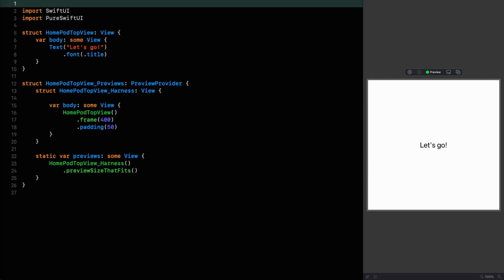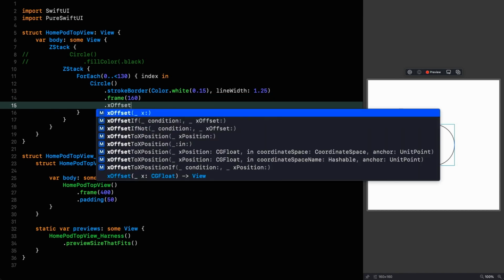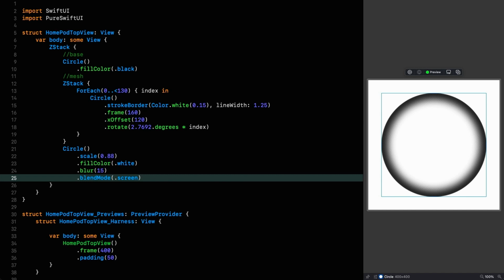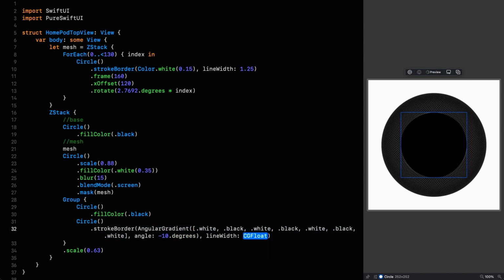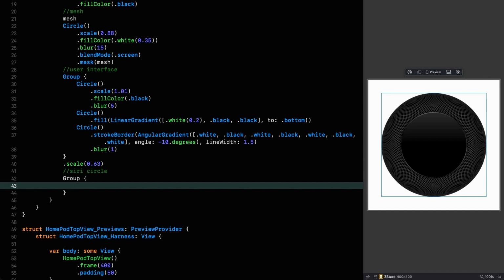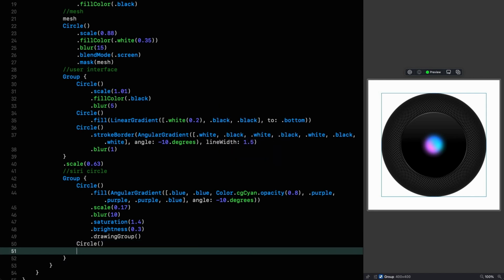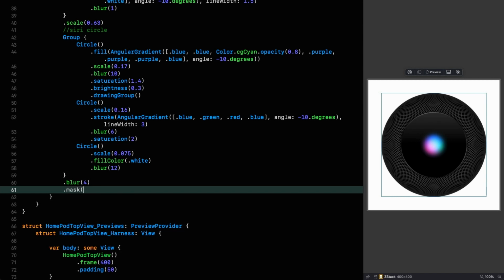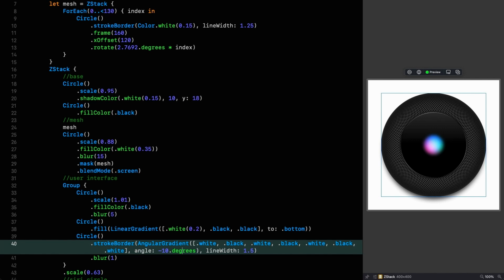SwiftUI Advanced Design: Creating a Photo-Realistic HomePod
In this episode we're going to be creating a photo-realistic version of the top view of the HomePod in SwiftUI. There are a boat-load to techniques and tricks used in this one to create the look, so don’t blink or you’ll miss them ;o)

FAQs:
Q: What are the code callouts I sometimes see in the code?:

Q: Why do you use a harness structure rather than the default preview provider